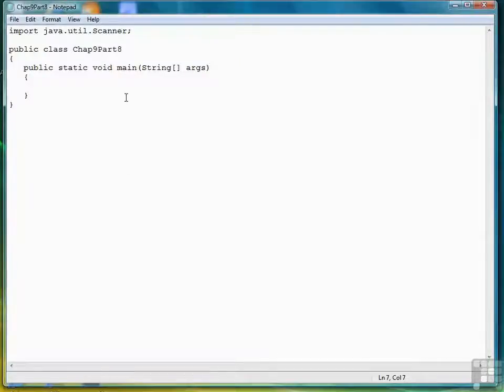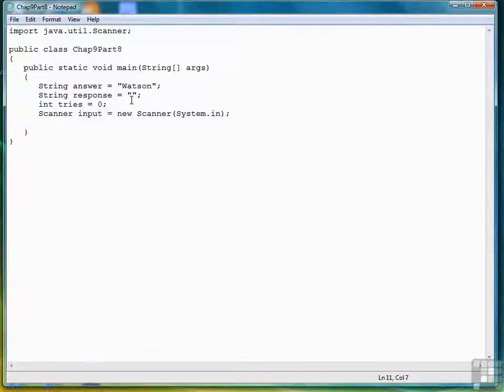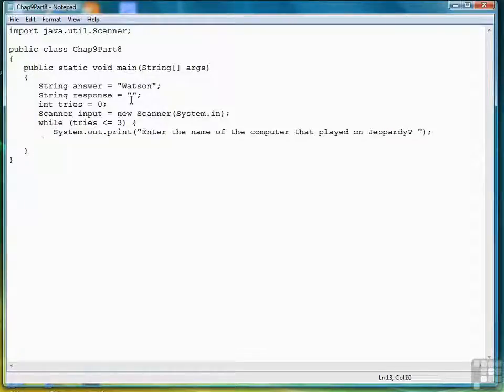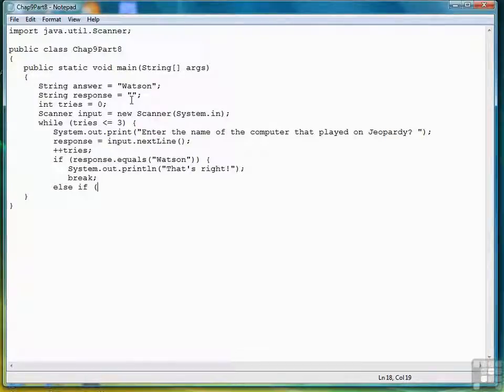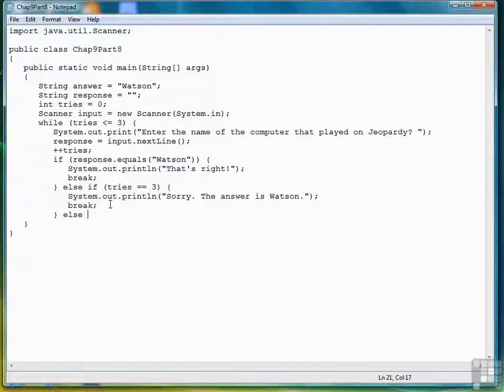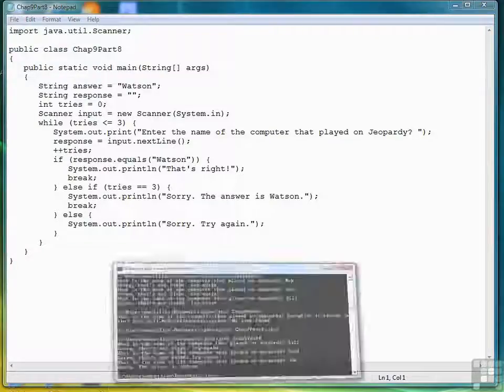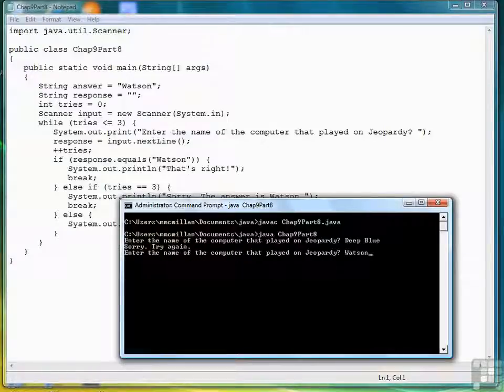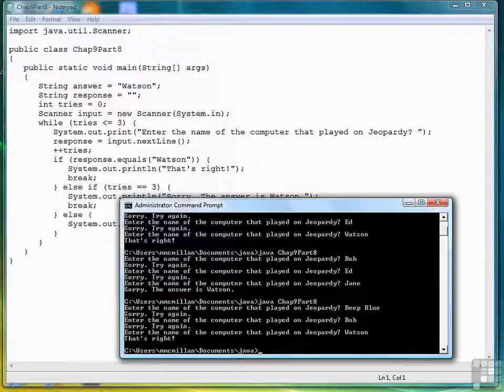09 08 Exercise 1 Looping q And a